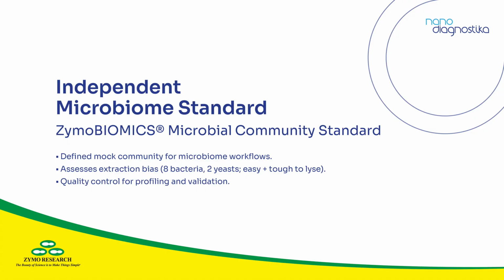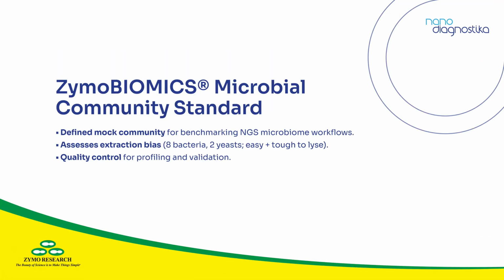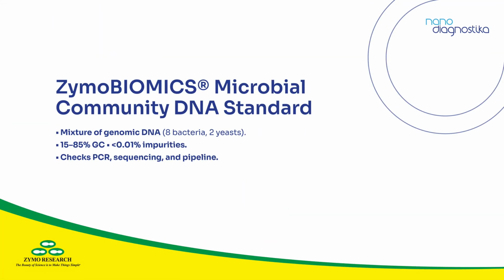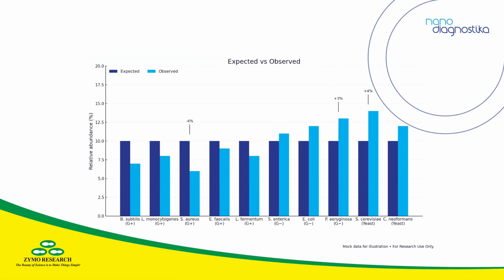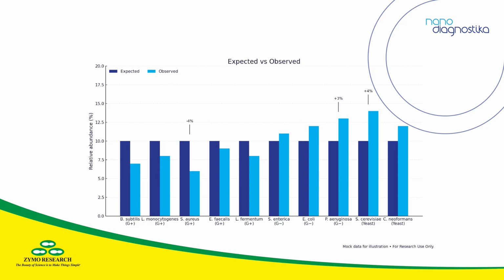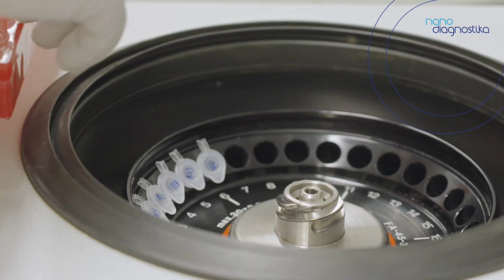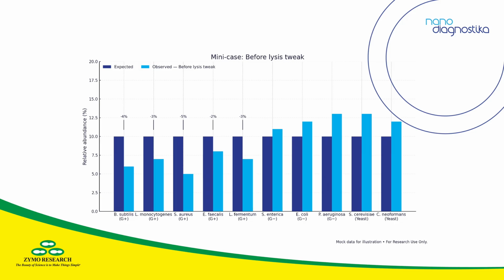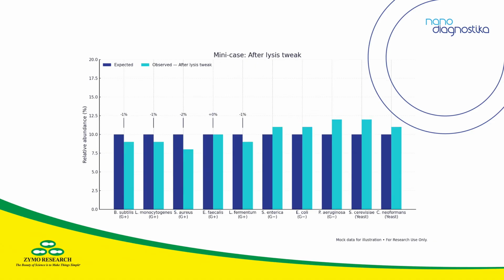Microbiome: Why Sample Integrity Matters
Why use a standard in microbiome work? Because bias sneaks in. Sometimes early, sometimes late.

We use the ZymoBIOMICS Standard to see where it may start:
whole-cell for lysis/extraction; DNA for PCR, sequencing, and the pipeline.

In the clip, Expected vs Observed makes the gaps obvious.

Our mini-case: Gram-positives read low → add ten minutes of lysis + a mild detergent → bars move toward expected. Simple, repeatable.

hashtag#Microbiome hashtag#ZymoBIOMICS hashtag#QC hashtag#NGS hashtag#16S hashtag#Shotgun hashtag#Nanodiagnostika Zymo Research Corp Zymo Research Europe